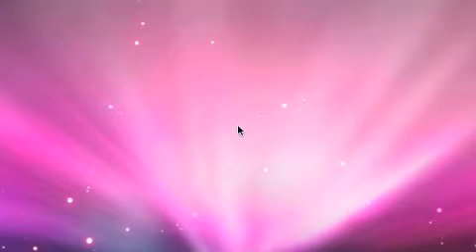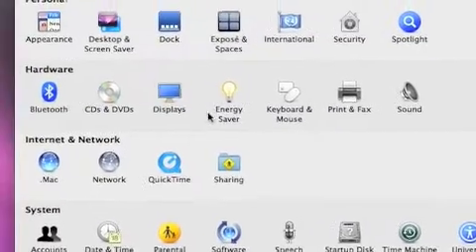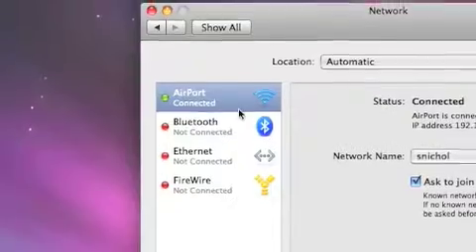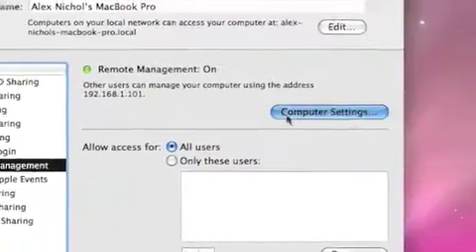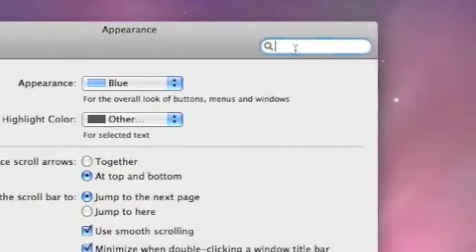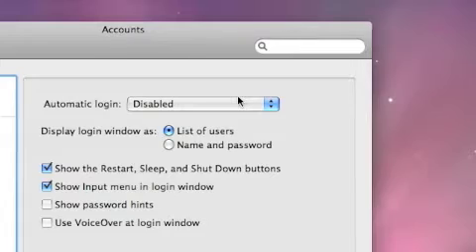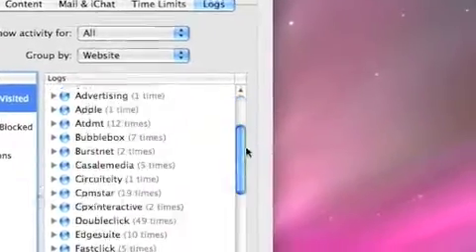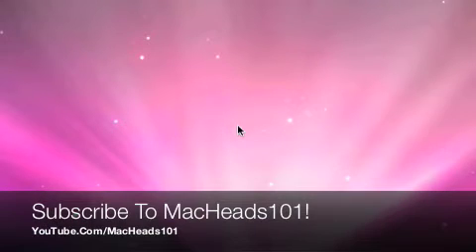System Preferences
How to use system preferences in MAC OS10.